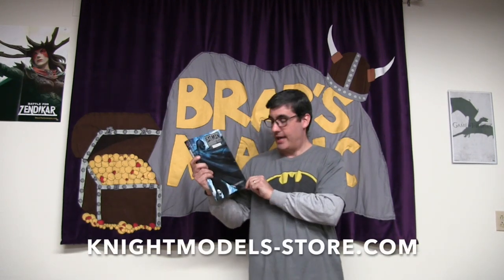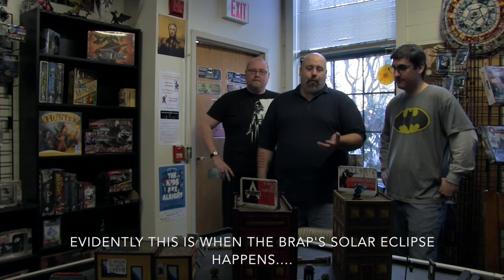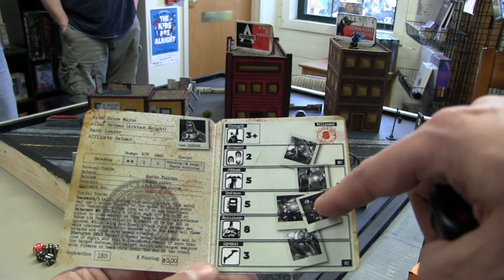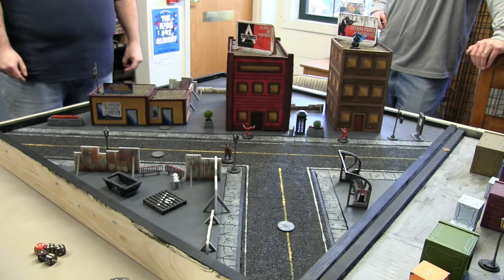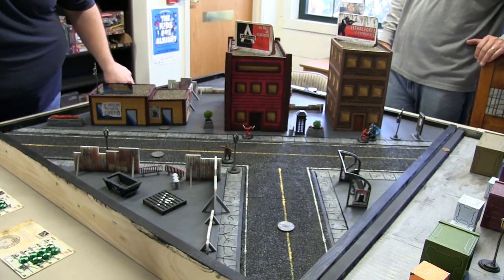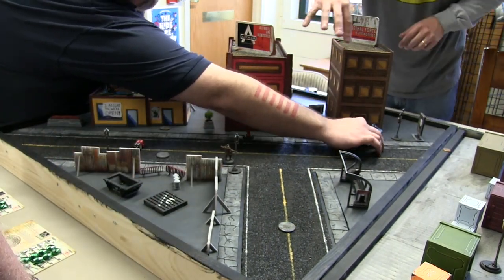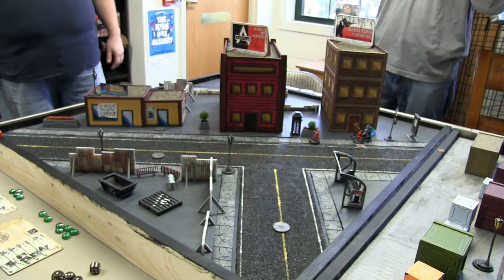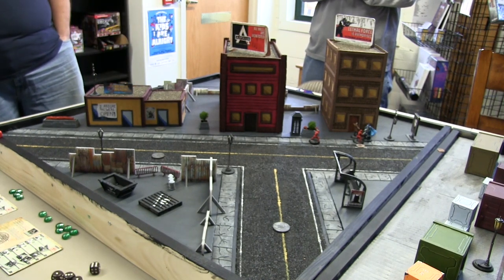An Introduction to the Batman Miniature Game by Knight Models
In this video I'm on location at Brap's Magic (brapsmagic.com) to learn more about a game that has gained a lot of popularity locally - the Batman Miniature Game by Knight Models.
Brap's event coordinator, Steve, gives us a 3 round tutorial and shows us mechanical how the game works. Will Batman be able to fend off Bane and some Red Ninja's or should he have stayed in the Batcave? Watch and find out!
I'm joined by Josh also known as "Halloweenville" on Youtube in this video.